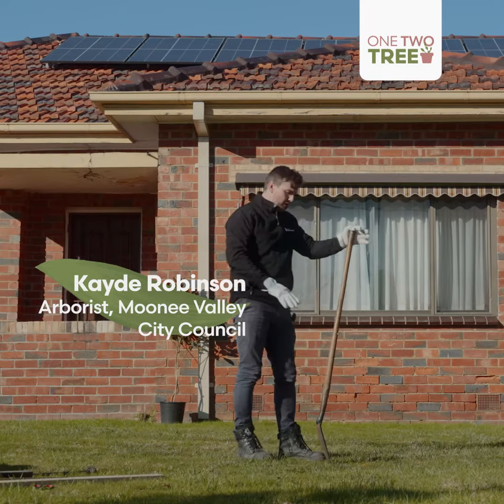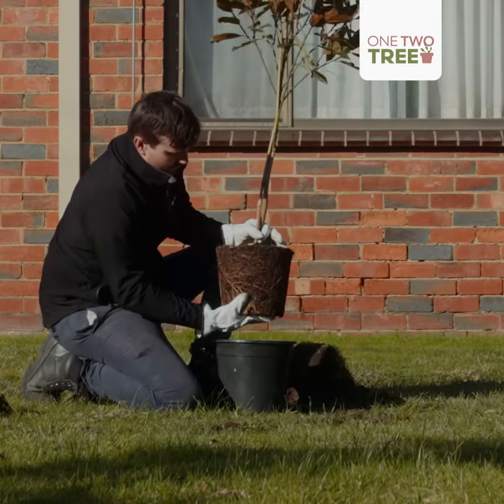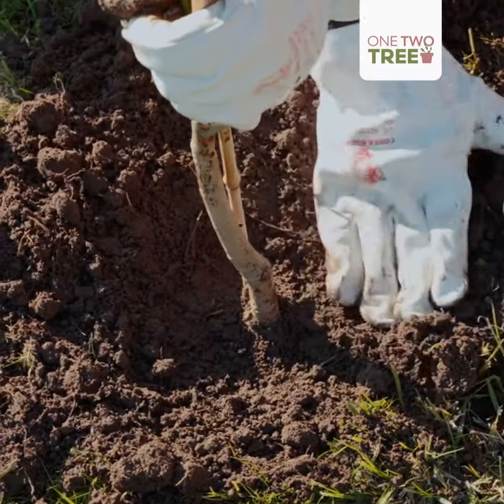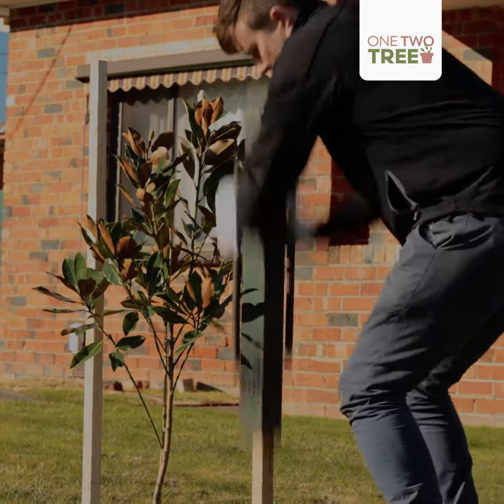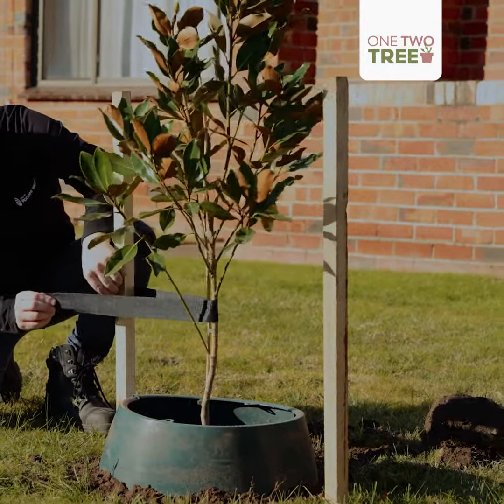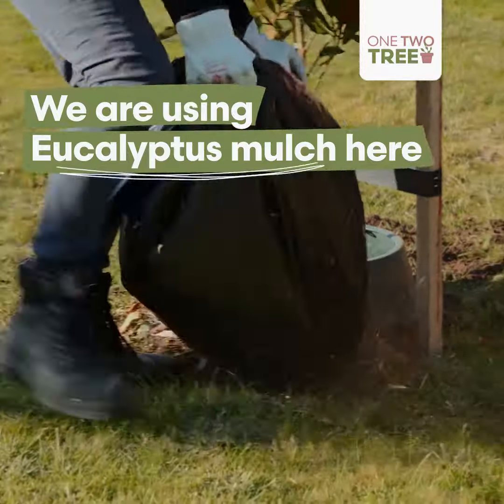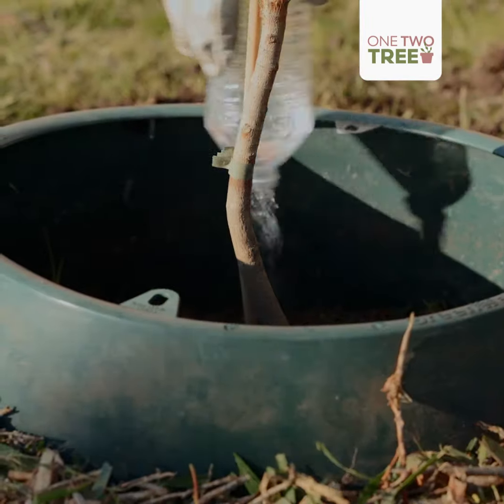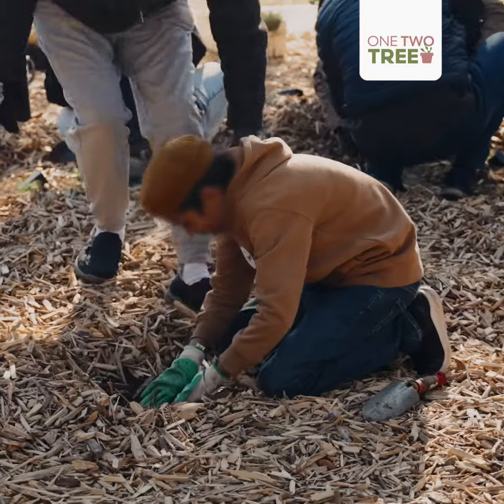How to plant a tree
An arborist from Mooney Valley Council demonstrates how to plant a tree in the west of Melbourne. The techniques in this video are very typical of how most councils would plant a street tree.

It is not absolutely necessary to use tree stakes and a water well, however if you live in a windy and dry area, it will help to protect the tree from being damaged.